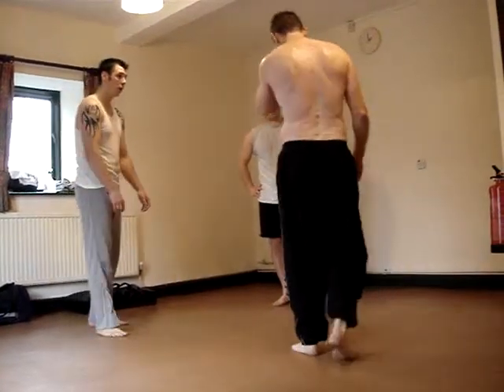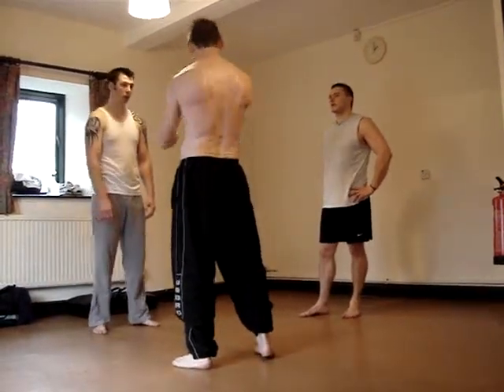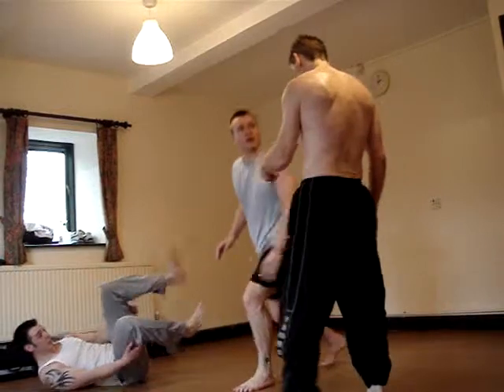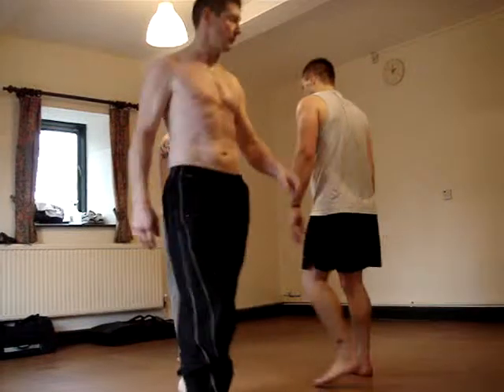2008.1.19Saifa application MOVIE (2).mpg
Saifa training